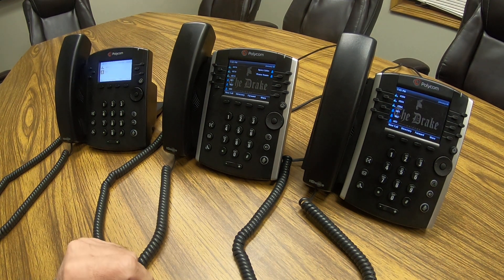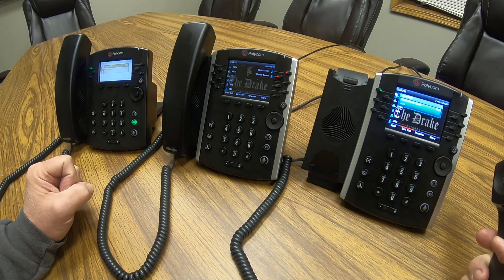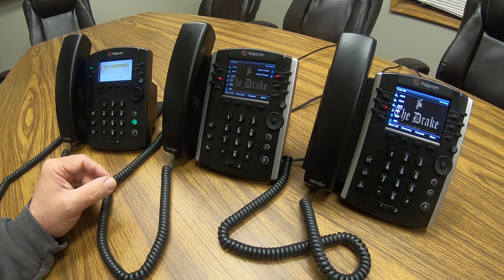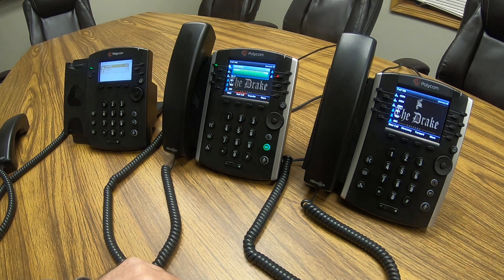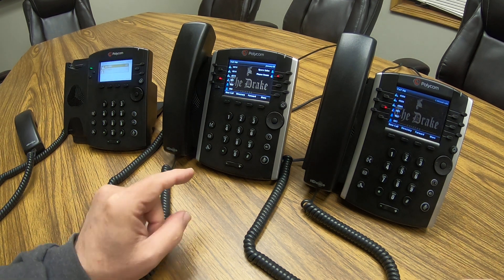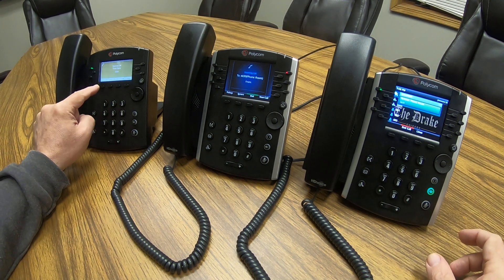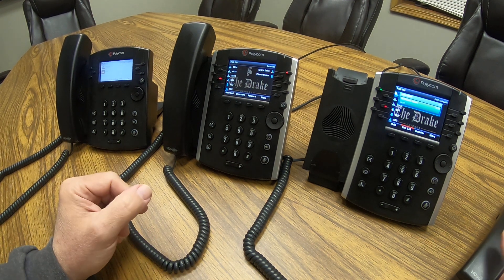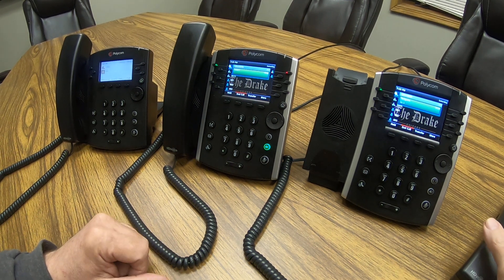Polycom - Call Park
Description of Call Park and Retrieval features on Polycom VVX series